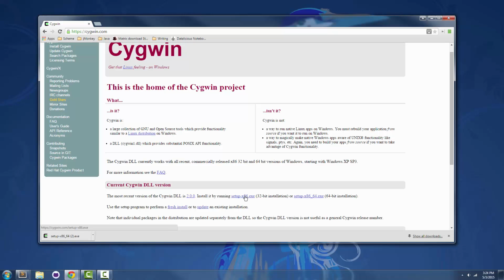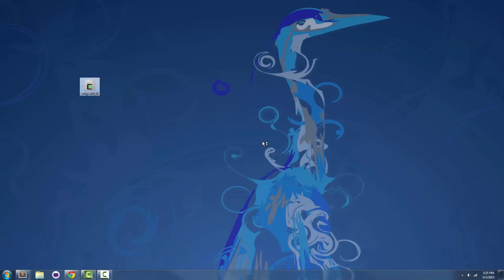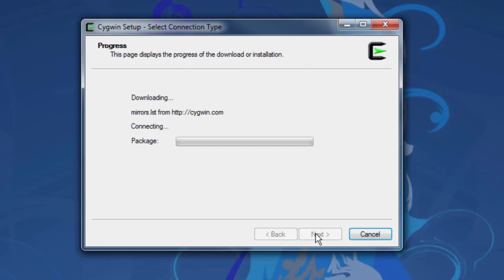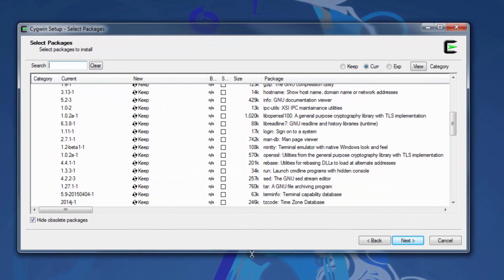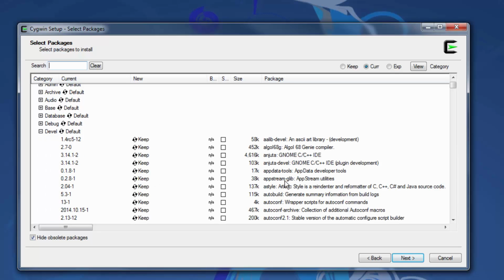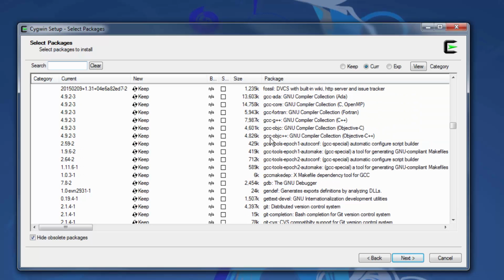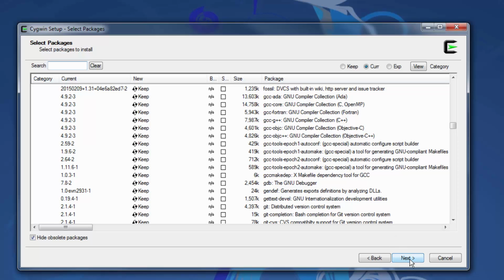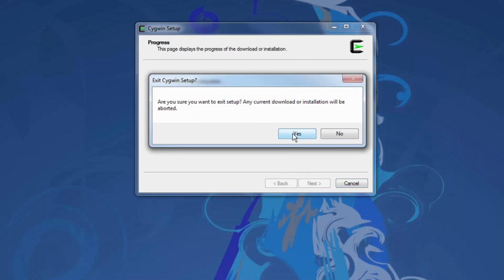Cygwin Installation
In this video I walk you through installing Cygwin as well as downloading and installing g++, gcc, and dbg for C++ development on Windows.